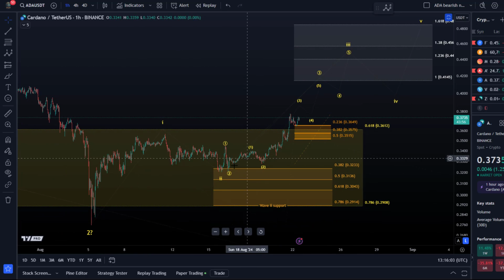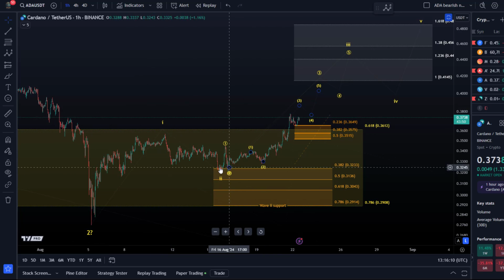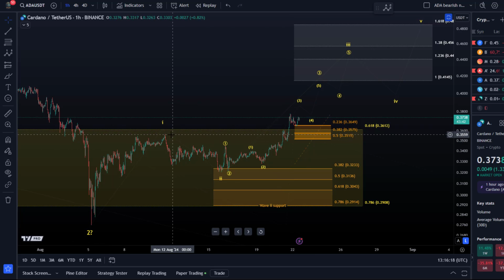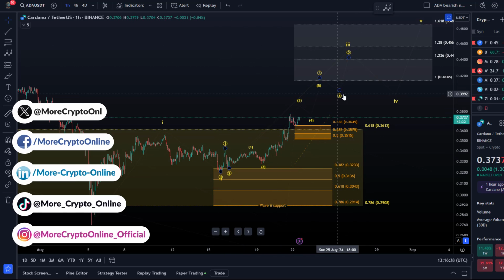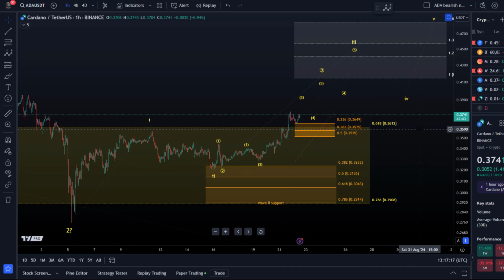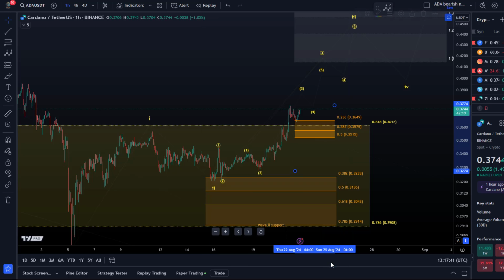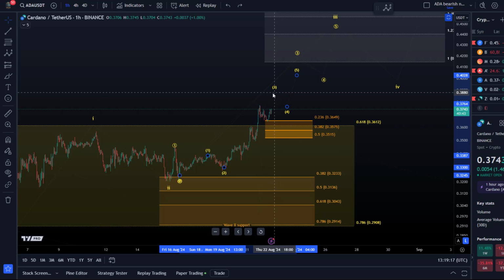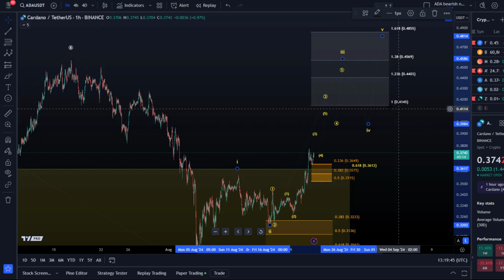Cardano ADA Price News Today - Elliott Wave Technical Analysis and Price Now! Price Prediction!